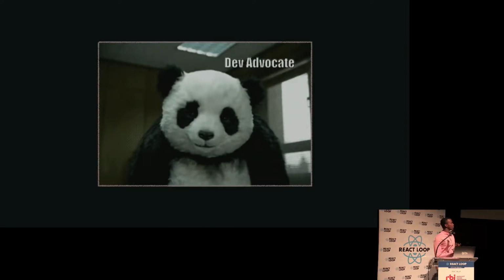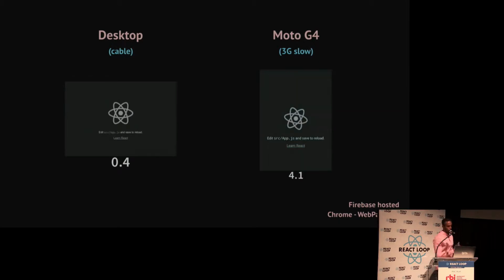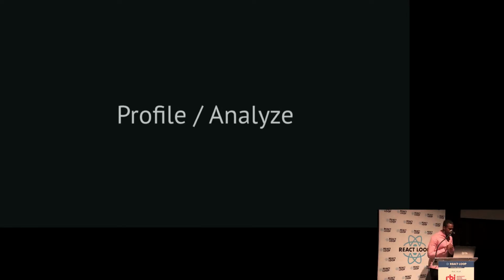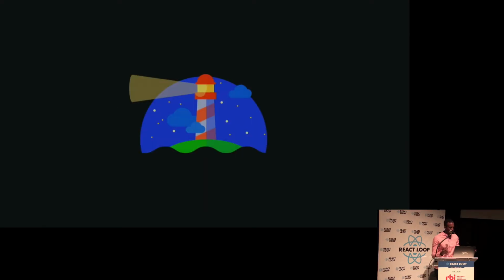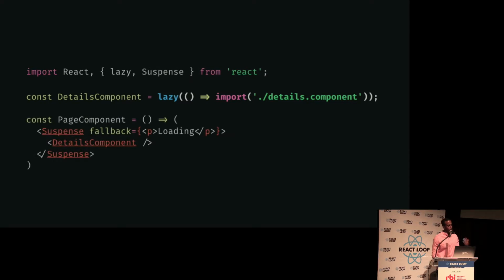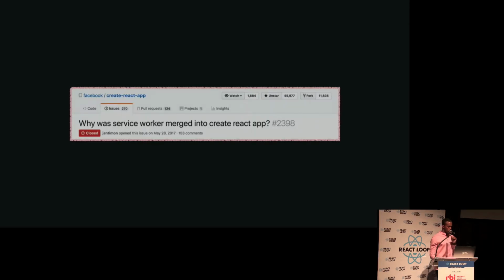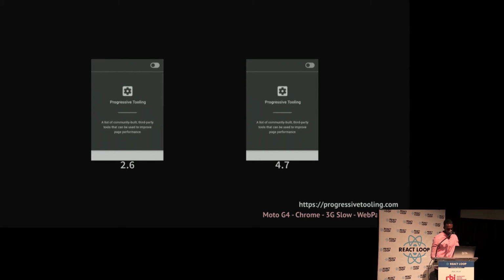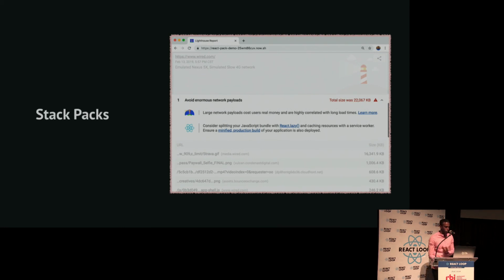Houssein Djirdeh - Progressive React